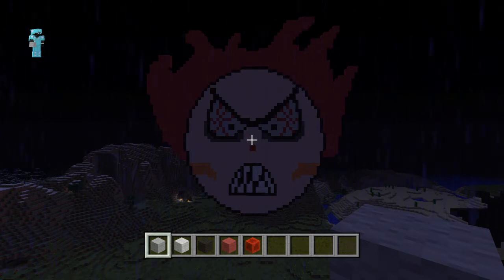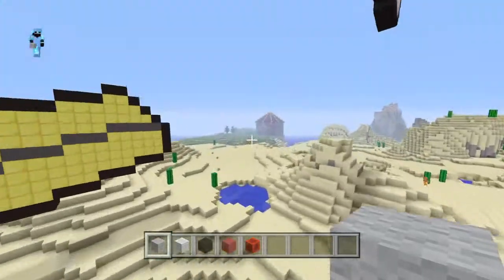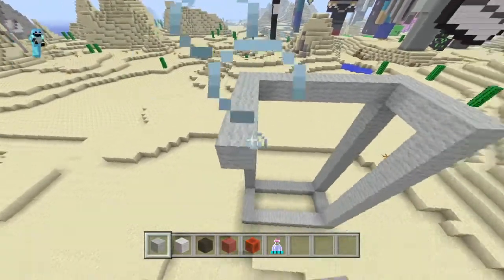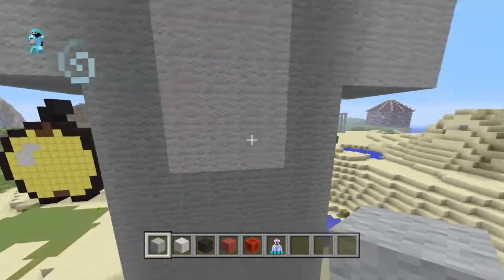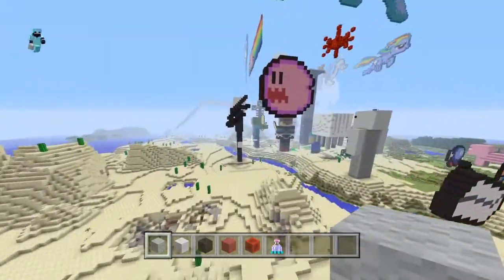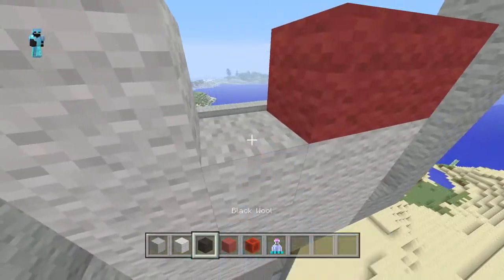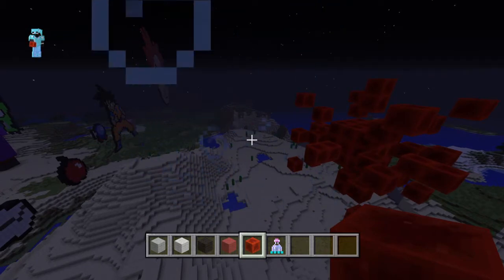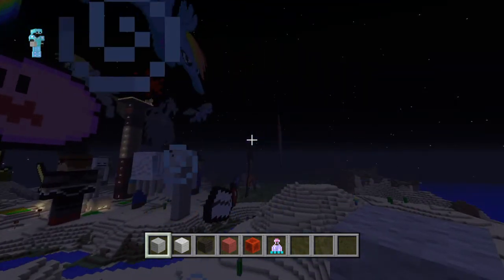Minecraft How To Build House_Owner aka Ross and the red sun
Ross is epic